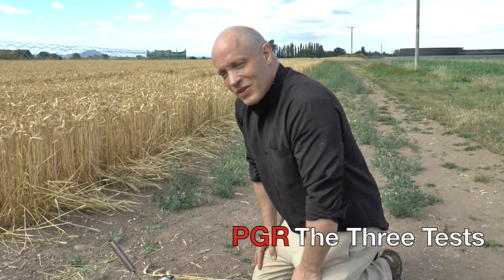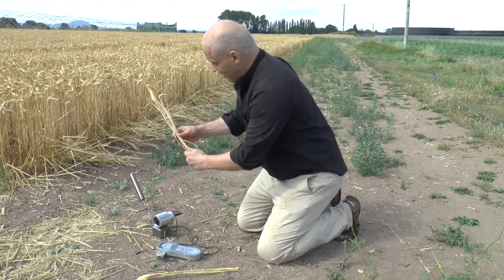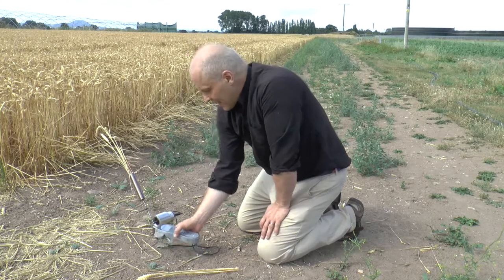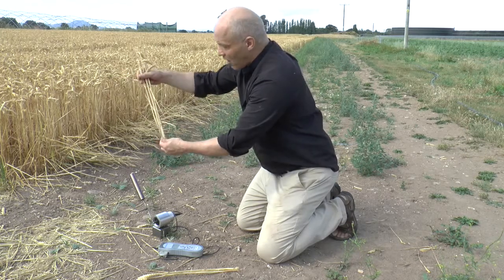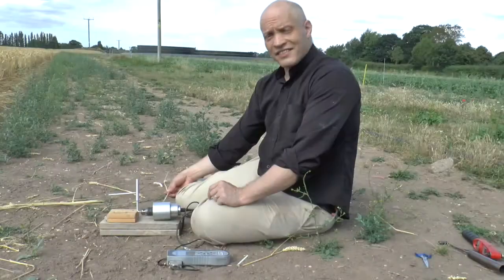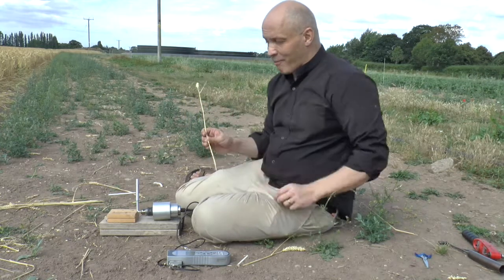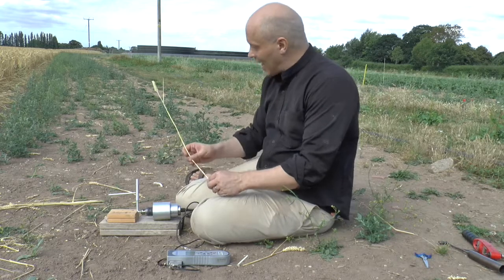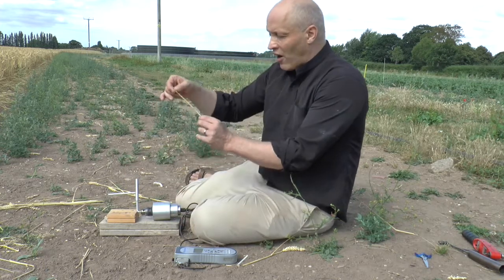HAUC and Syngenta PGR Trials with Dr. Mitch Crook - Lodging explained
Dr. Mitch Crook demonstrates different tests and how measurements are taken to estimate lodging resistance in wheat.

Check out the PGR Decision Tool to calculate the lodging risk for your crops and the optimum PGR programme